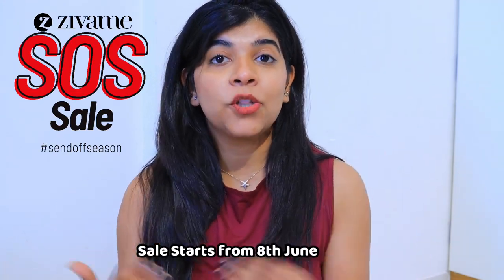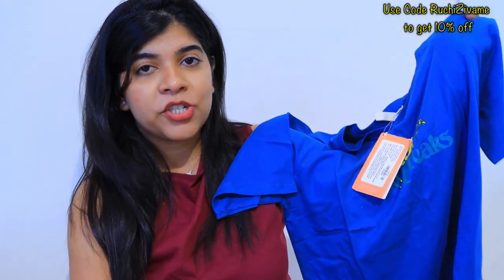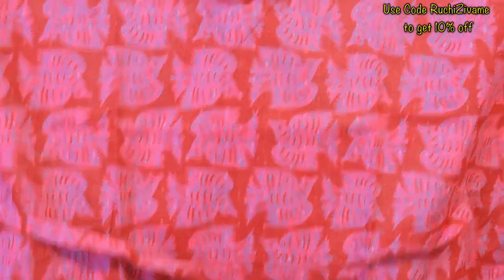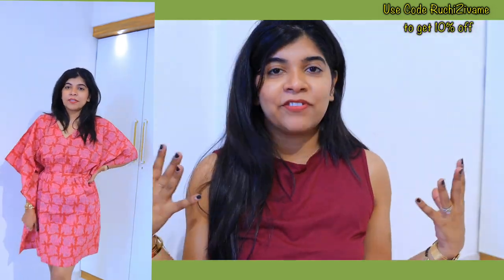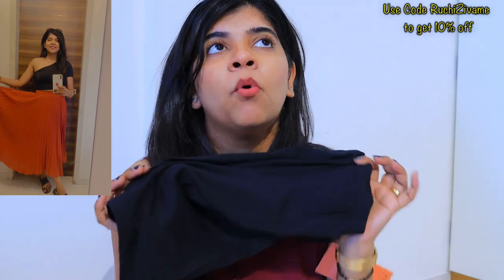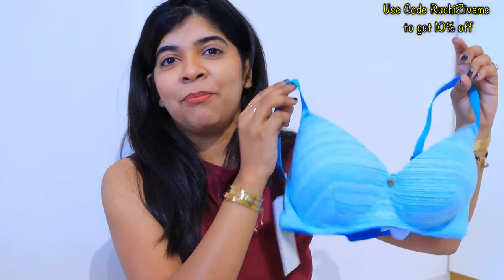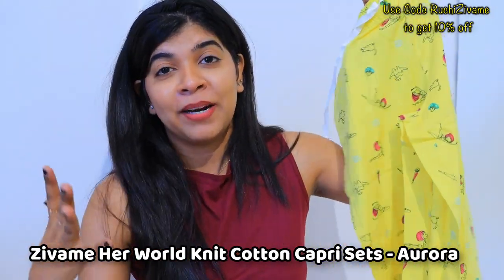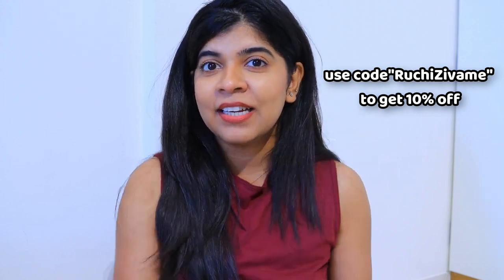Zivame Summer Night Dress Shopping Haul ! Upto 60% off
Hey Guys,

Snapchat :- Ruchi M ( Id - ruchi28c)
1. Camera I used :- Canon G7x M-2/ Canon M6 M2 / Iphone 11
2. Editing software :- Imovie / Filmora / sometimes i use FCP as well
3.Lights i use . **Watch this video ***
4. Status :- I am Married , currently living in Mumbai (City of Dreams)
Lots of Love
Stay Happy :)